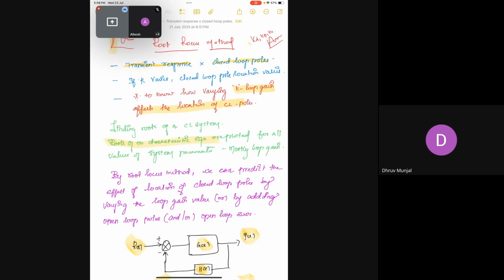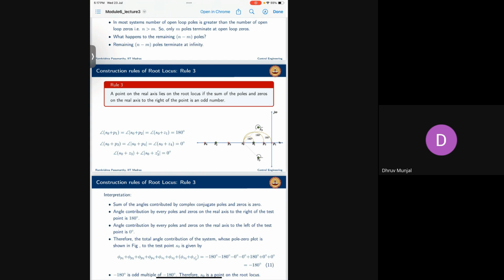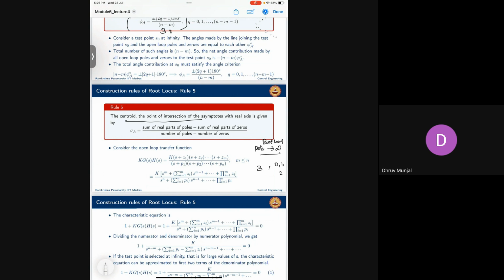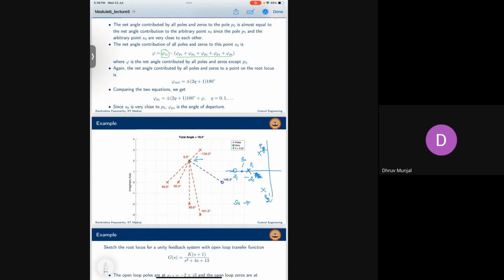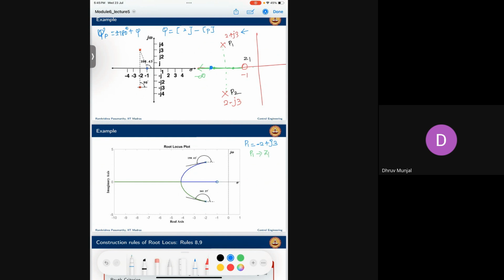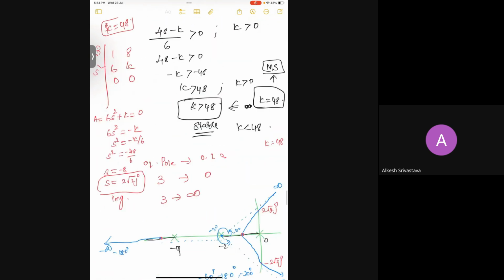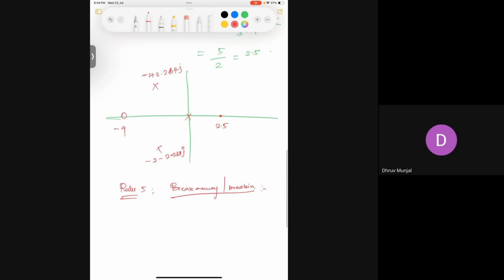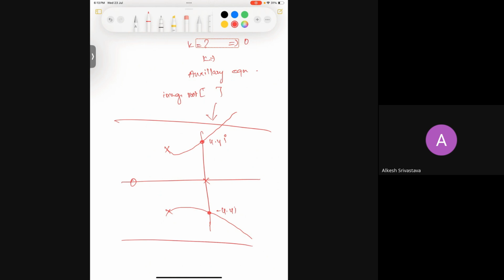B.S - Control Engineering live session - 23.07.2025